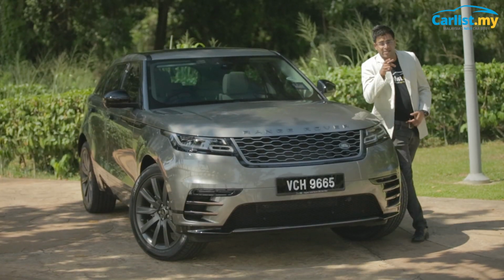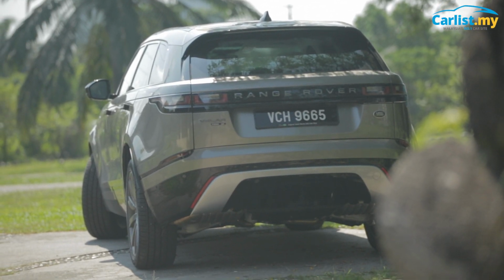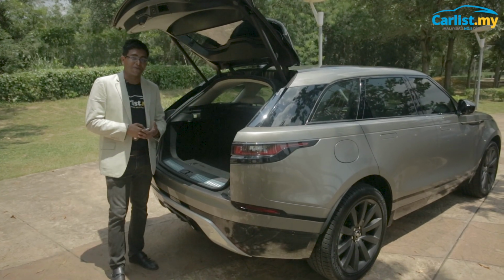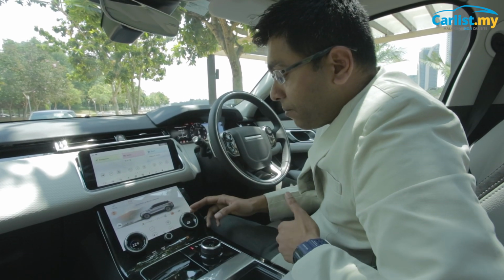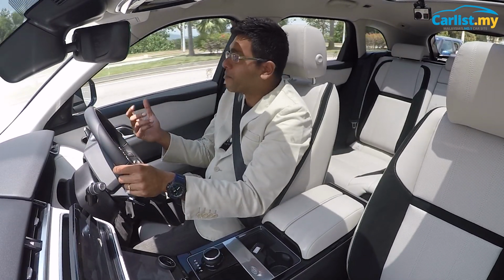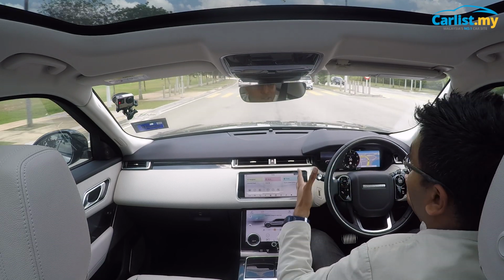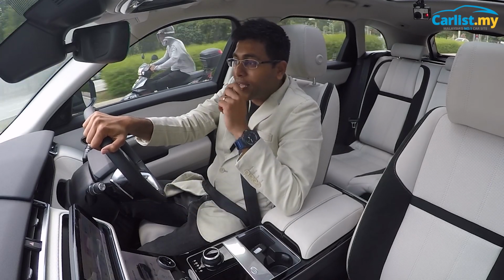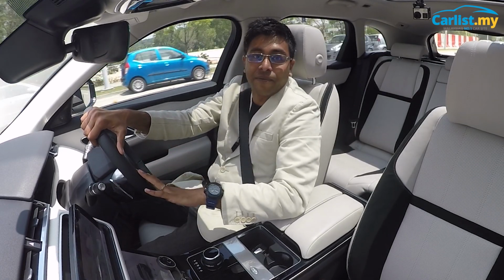Range Rover Velar: Review | Carlist.my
Here's what we think of the Range Rover Velar P250 SE R-Dynamic.